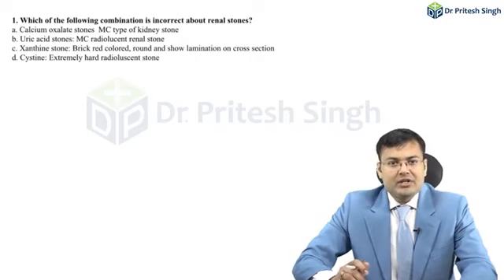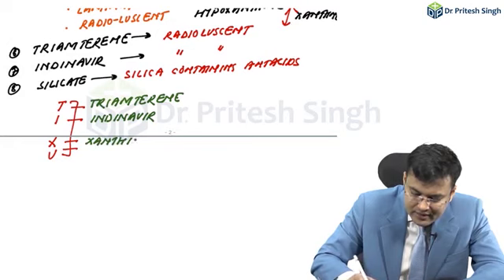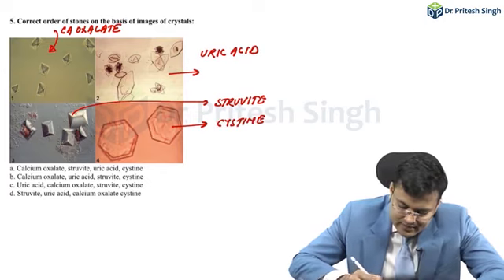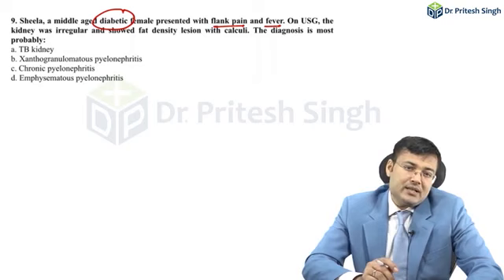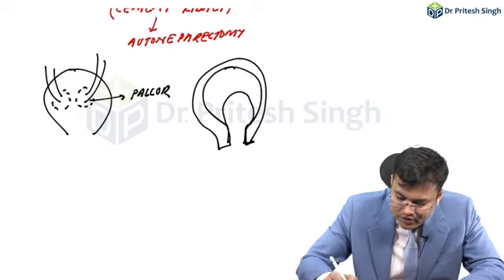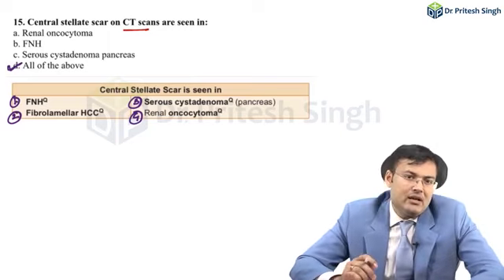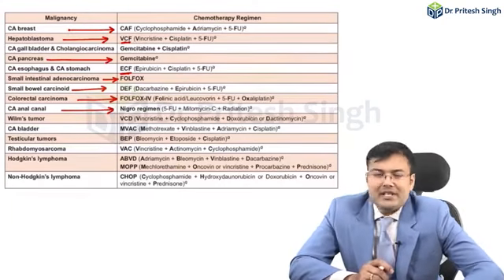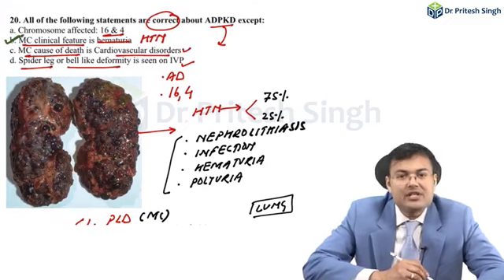surgery t n d